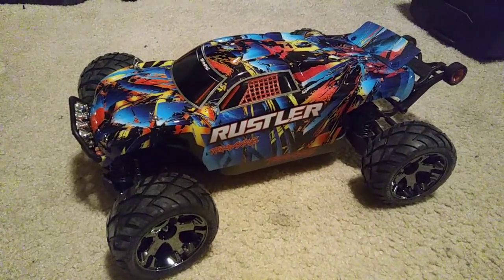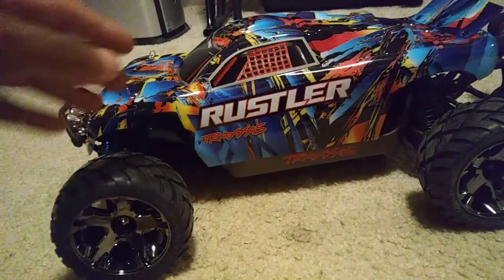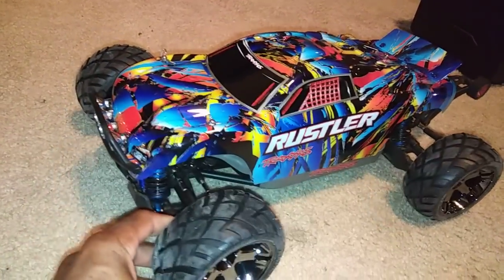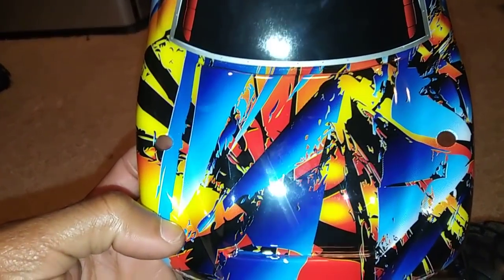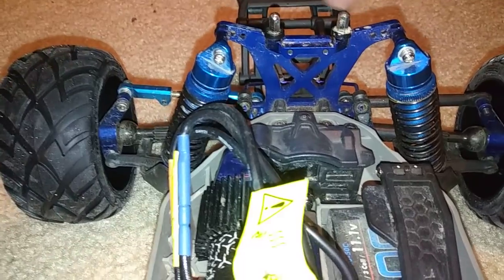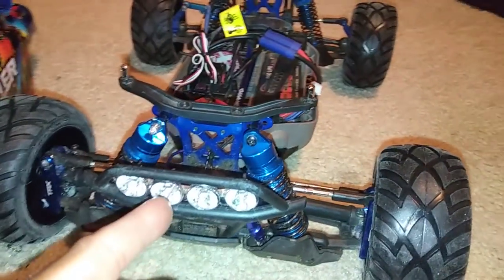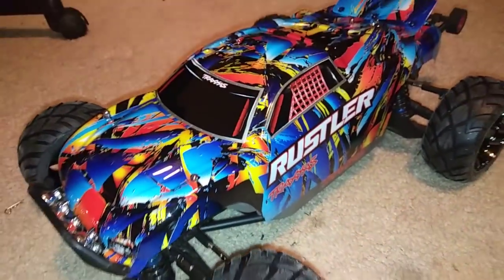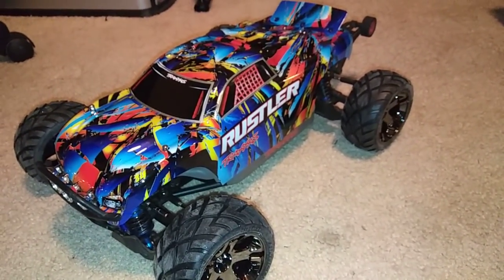Traxxas Rustler 4x4 JayTee Style 😀!